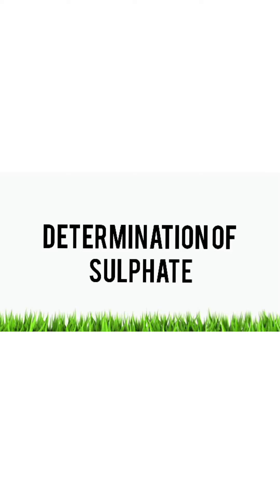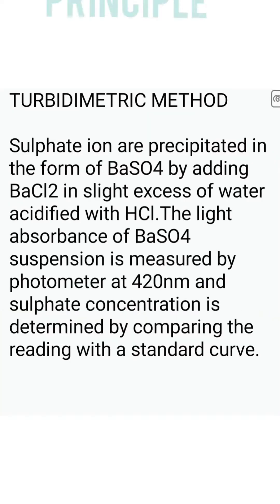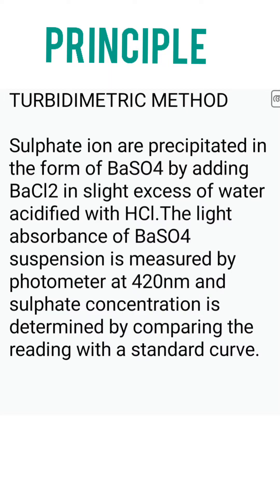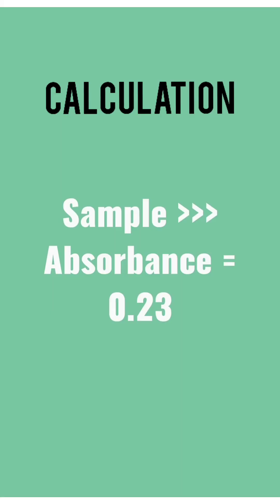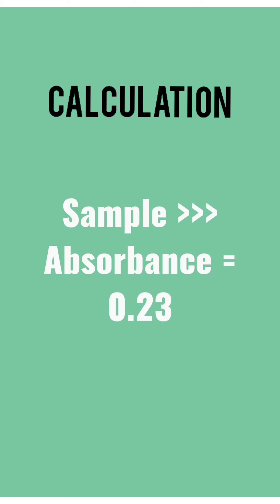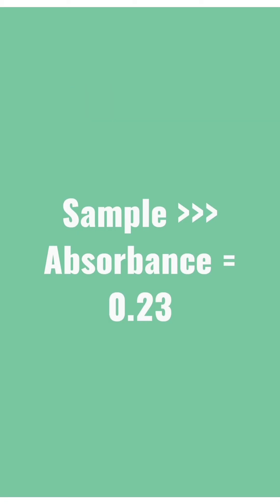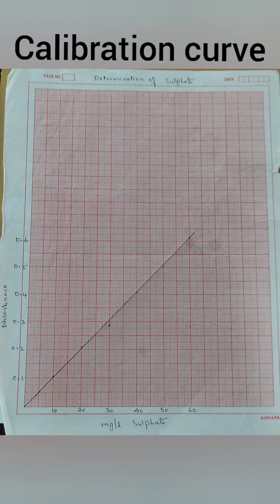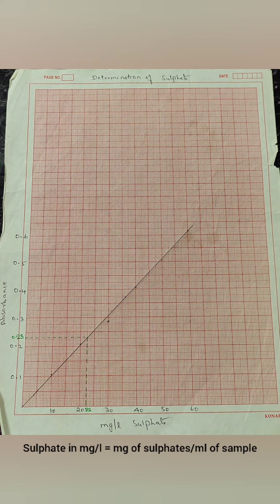EXPERIMENT--Determination Of Sulphate In Water